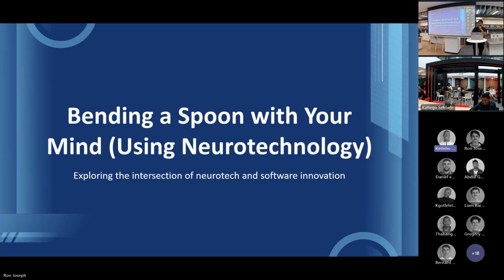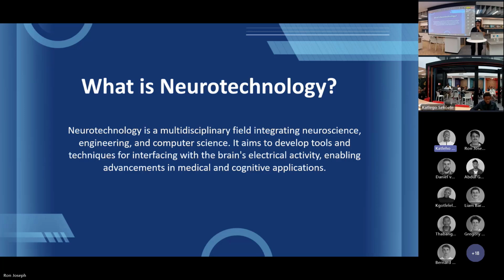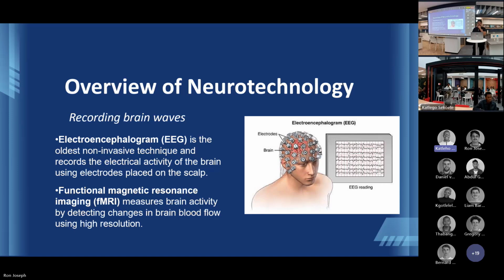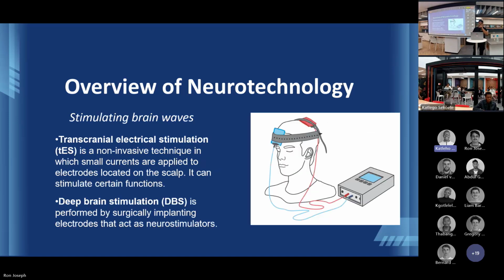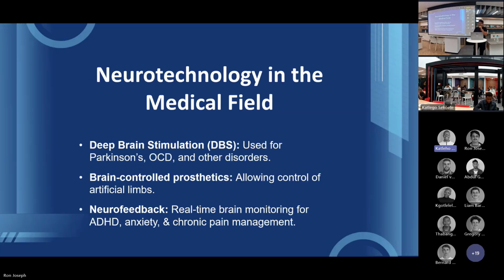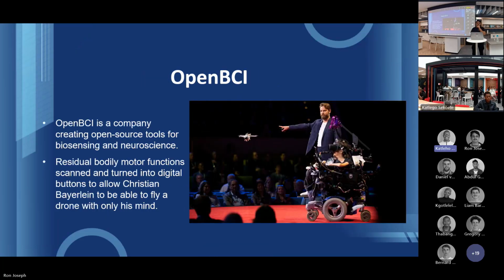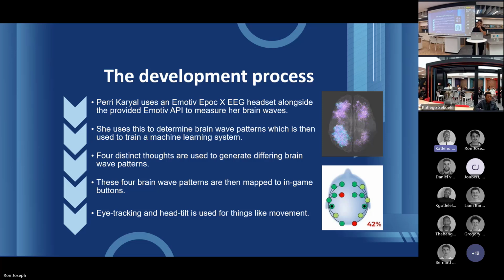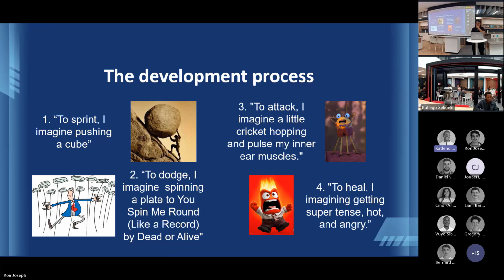Bending a Spoon With Your Mind (Using Neurotechnology)